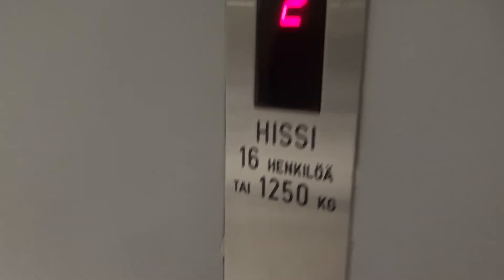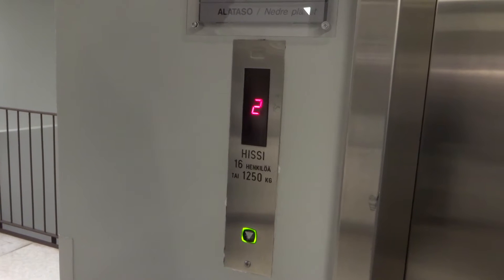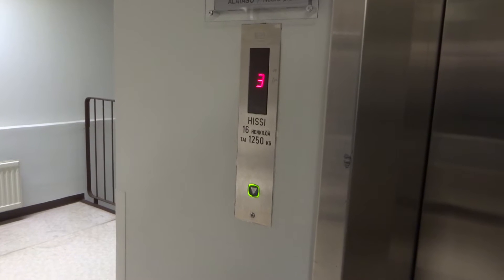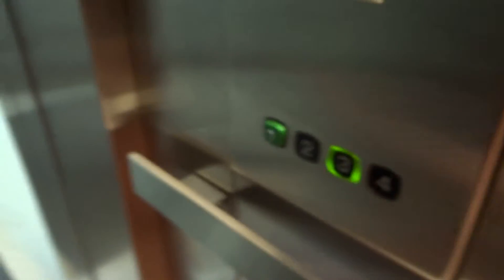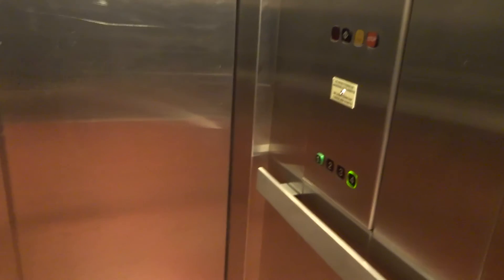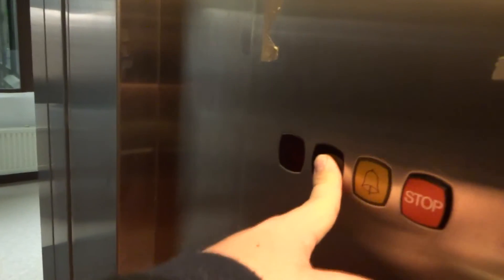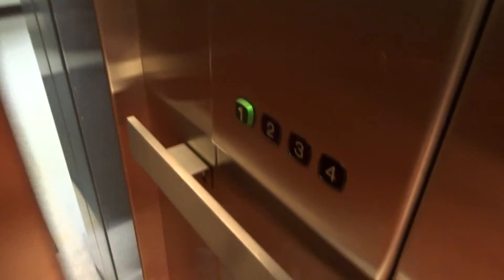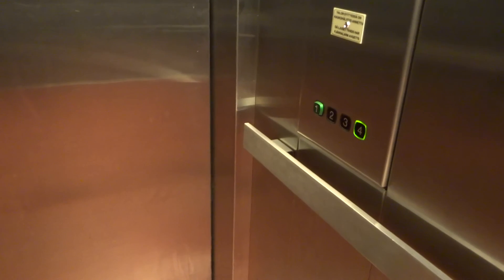Amazing old 1987 KONE M Roped Hydraulic Elevator@Tenholantie 10, Helsinki, Finland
Location: Tenholantie 10, Ruskeasuo, Helsinki, Finland
Brand: KONE
Type: Roped Hydraulic
Year installed: 1987
Floors served: 4 ((*1*), (2), 3, 4)
Capacity: 16 persons or 1250 kg
Serial: H 64982